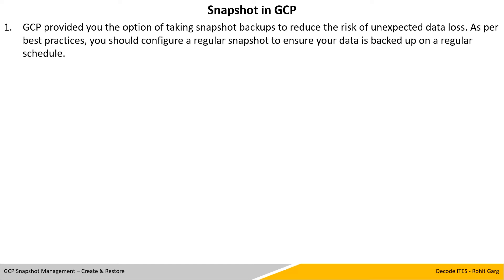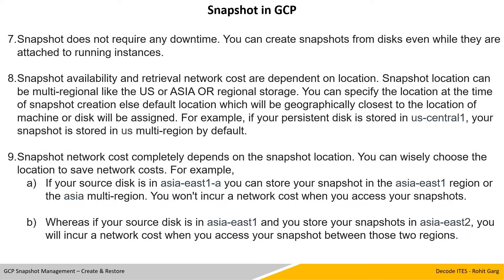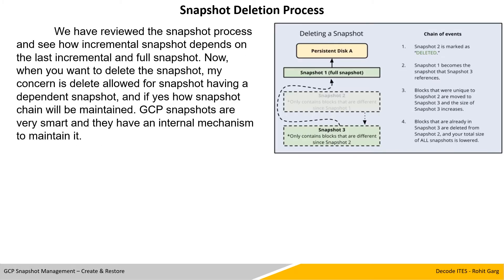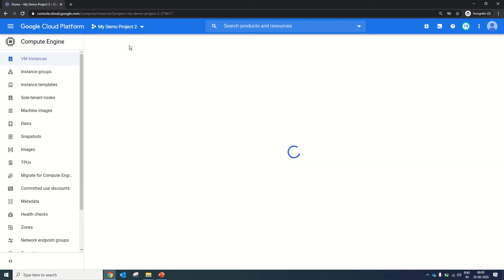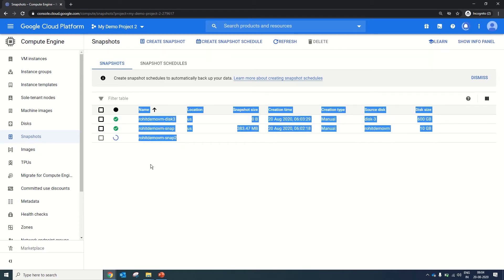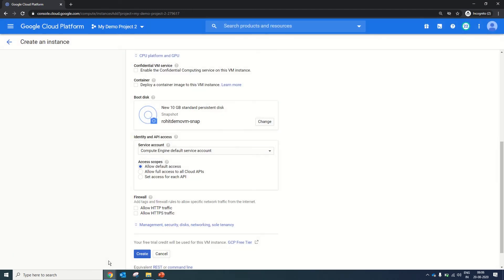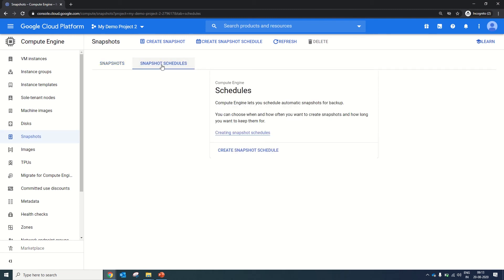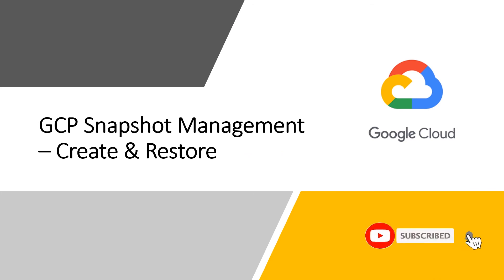Google Cloud Snapshot Management – Create & Restore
GCP provided you the option of taking snapshot backups to reduce the risk of unexpected data loss. As per best practices, you should configure a regular snapshot to ensure your data is backed up on a regular schedule.
You can restore the snapshot on the same device as overwrite or can create a separate machine or disk.
You can perform snapshot functions using Google Cloud Web Console or gcloud command line.
You cannot change the storage location of an existing snapshot. Although Snapshots are global resources that means all resources in the project can access snapshot and you can share snapshot access projects as well.
You can snapshot your disks at most once every 10 minutes.
Snapshot is a cost-friendly backup approach. By default, snapshots are incremental and automatically compressed to avoid additional billing for redundant data and ensure the least usage of storage space. As per best practices and to maintain the reliability of snapshot history, a snapshot might occasionally capture a full image of the disk or you can plan it accordingly.
Snapshot does not require any downtime. You can create snapshots from disks even while they are attached to running instances.

Snapshot availability and retrieval network cost are dependent on location. Snapshot location can be multi-regional like the US or ASIA OR regional storage. You can specify the location at the time of snapshot creation else default location which will be geographically closest to the location of machine or disk will be assigned. For example, if your persistent disk is stored in us-central1, your snapshot is stored in us multi-region by default.

Snapshot network cost completely depends on the snapshot location. You can wisely choose the location to save network costs. For example,
If your source disk is in asia-east1-a you can store your snapshot in the asia-east1 region or the asia multi-region. You won't incur a network cost when you access your snapshots.

Whereas if your source disk is in asia-east1 and you store your snapshots in asia-east2, you will incur a network cost when you access your snapshot between those two regions.

Snapshot Creation Process

 By Default, Snapshots are incremental to avoid additional billing for redundant data and ensure the least usage of storage space.

Snapshot 1: Full snapshot contains all data and works as a baseline of the next incremental backups.

Snapshot 2: Next snapshot after full, will be an incremental one. Only changes made after the last snapshot will be backed up. It also saves a reference to unchanged data from the last full snapshot.

Snapshot 3: This contains any new or changed data since snapshot 2 but won't contain any unchanged data from snapshot 1 or 2. Instead, snapshot 3 contains references to blocks in snapshot 1 and snapshot 2 for any unchanged data.

Snapshot Deletion Process

 We have reviewed the snapshot process and see how incremental snapshot depends on the last incremental and full snapshot. Now, when you want to delete the snapshot, my concern is delete allowed for snapshot having a dependent snapshot, and if yes how snapshot chain will be maintained. GCP snapshots are very smart and they have an internal mechanism to maintain it.

When you delete a snapshot, the Compute Engine checks if the snapshot has any dependent snapshot or not. In case of no dependent snapshot, the compute engine will delete it immediately. However, if the snapshot does have dependent snapshots:

Any data that is required for restoring other snapshots are moved into the next snapshot, increasing its size.

Any data that is not required for restoring other snapshots are deleted. This lowers the total size of all your snapshots.

The next snapshot no longer references the snapshot marked for deletion and instead references the snapshot before it.